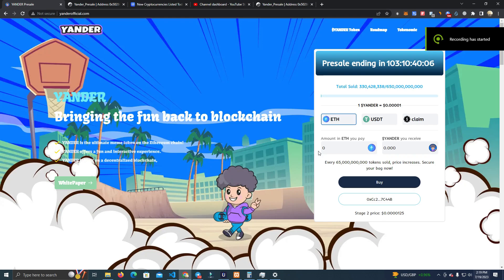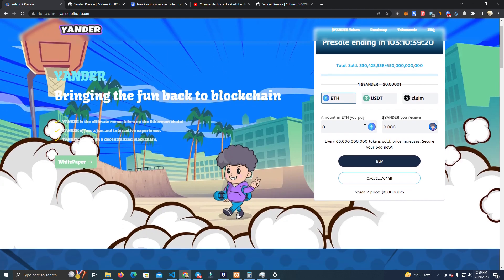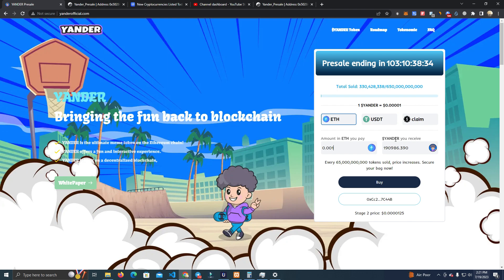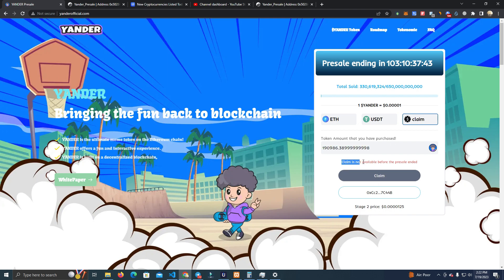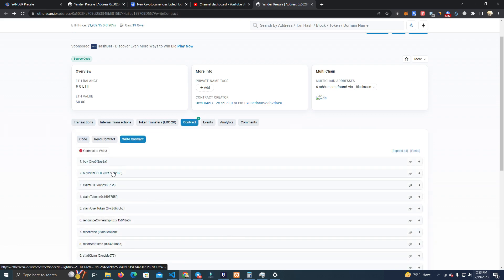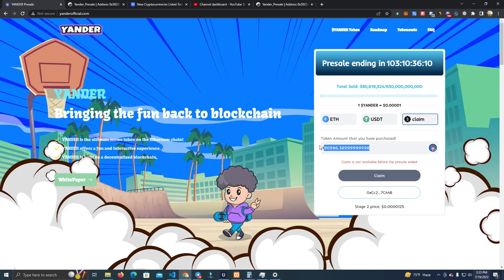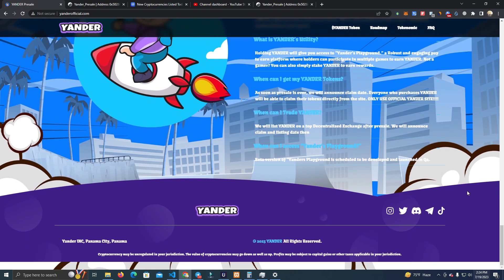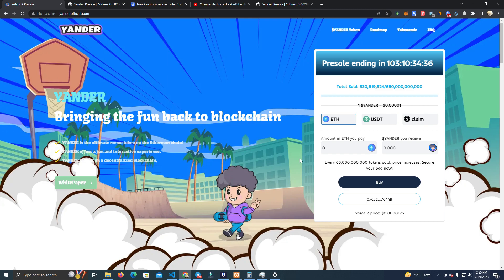Create token presale with ETH & USDT payment methods & Claim Tokens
create presale
create presale eth
create presale bsc
token sale
crypto website
crypto dapp
token
eth
btc
bitcoin
bnb
ethereum
airdrop
create token
create token presale
presale website